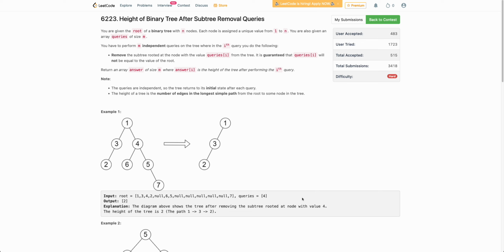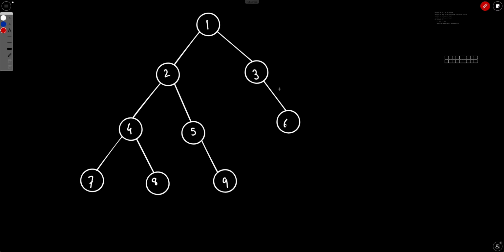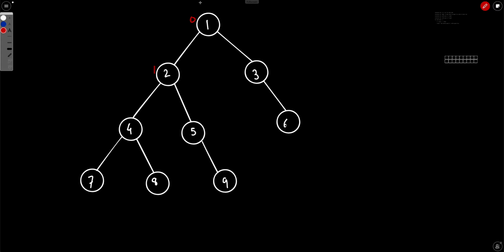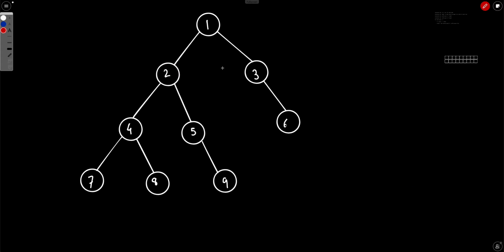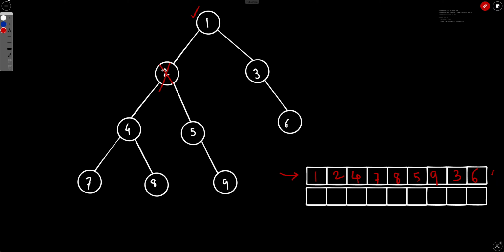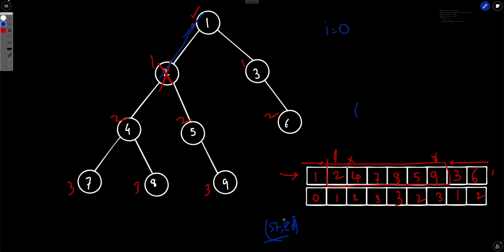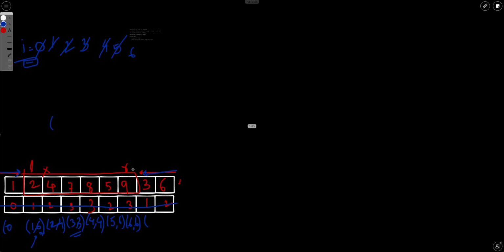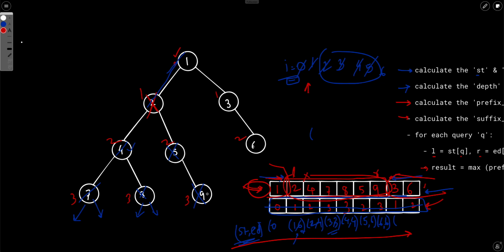Euler Tour | Weekly Contest 317 | Height of Binary Tree After Subtree Removal Queries